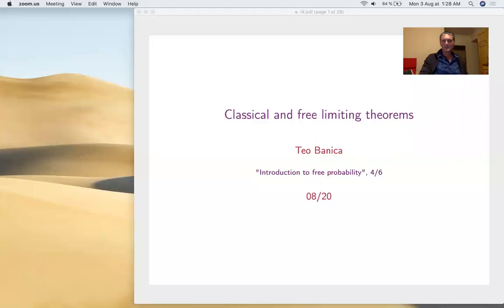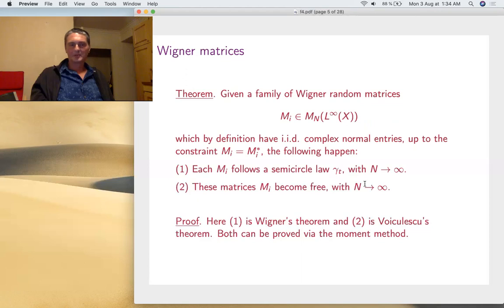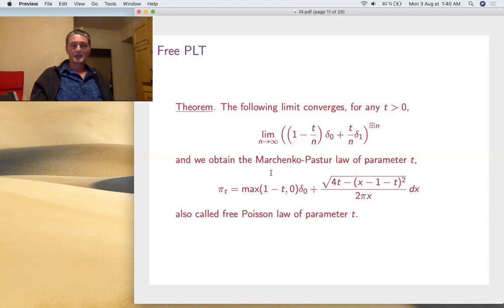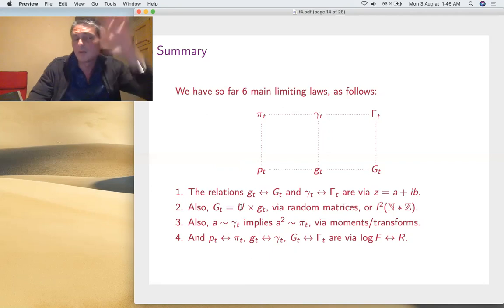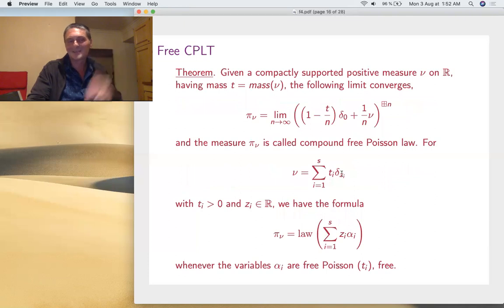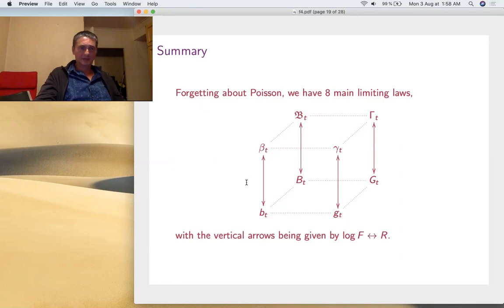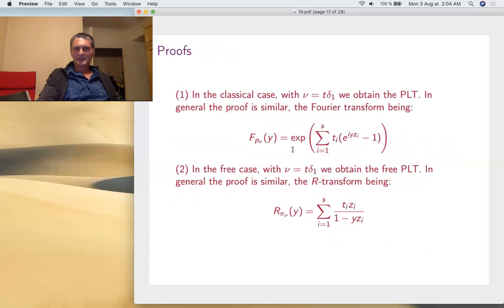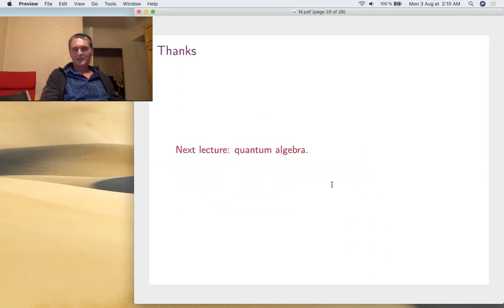Classical and free limiting theorems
"Introduction to free probability", 4/6.